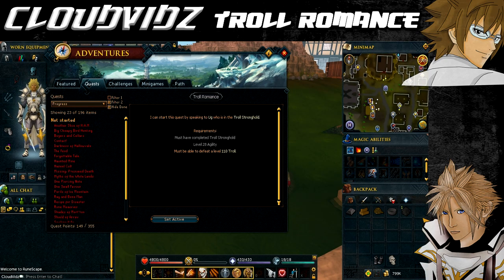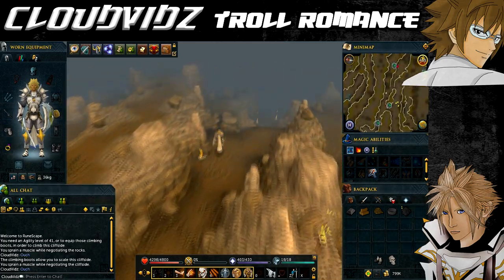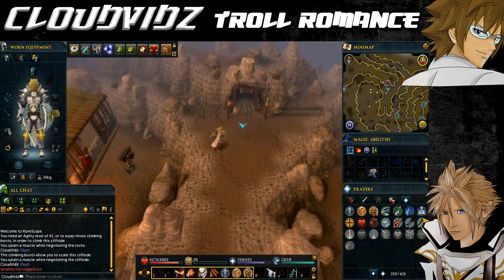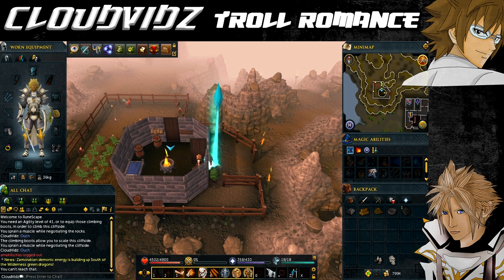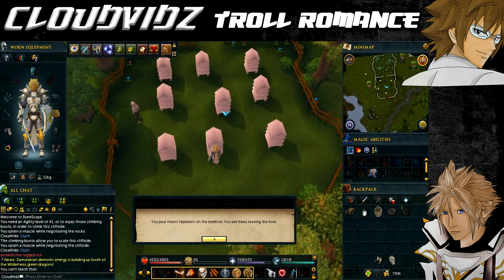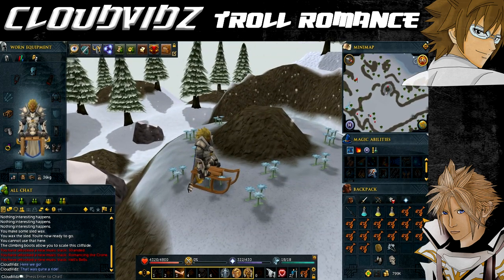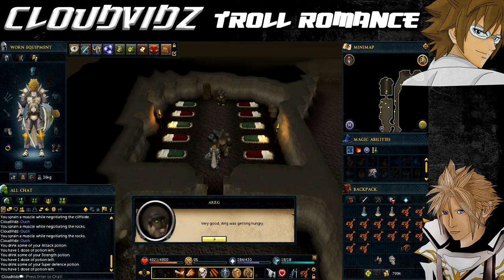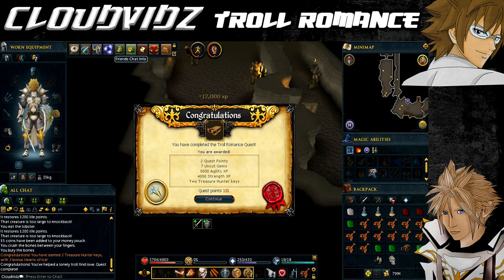Runescape Troll Romance Quest Guide HD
Level 28 Agility
Ability to defeat Level 77 Arrg

Items Required:
Iron Bar
Maple or Yew Logs
Rope
Cake Tin
Swamp Tar
Climbing Boots
Weapon, Armour and Food to defeat Level 77 Arrg
Fremennik Round Shield (Highly Recommended)